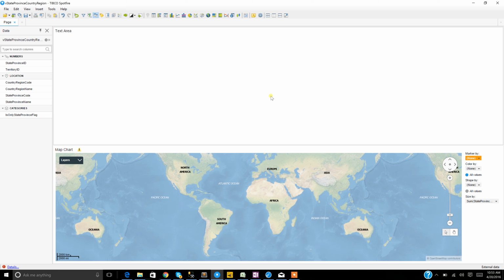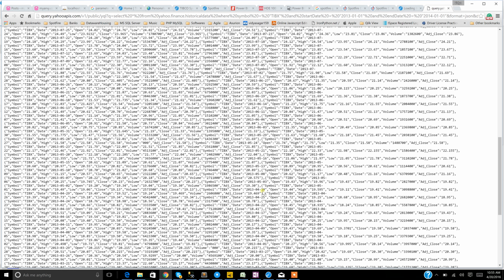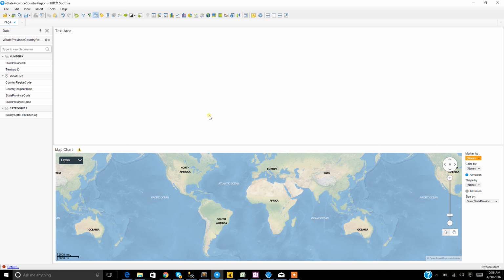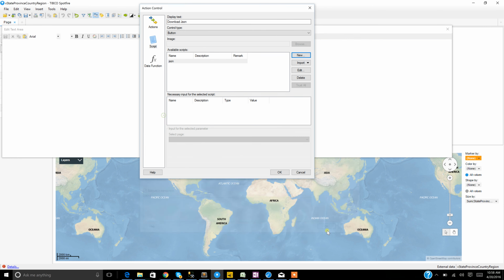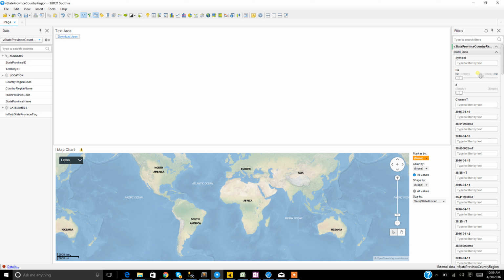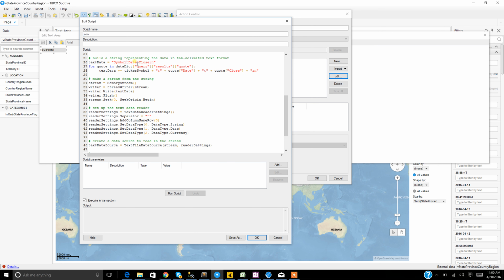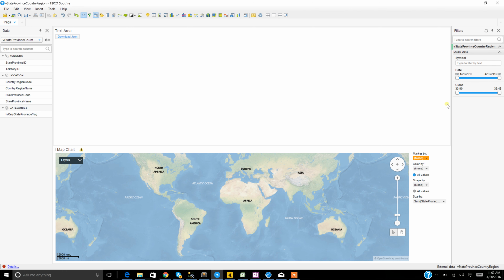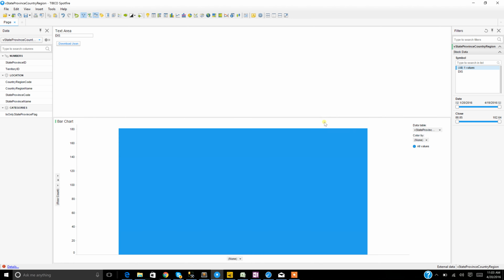Loading Json data into Tibco Spotfire from Web API Part 1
As I see many of you facing challenges loading JSON web API data into Spotfire client provided by Tibco blog, So I made this video which eases the process.